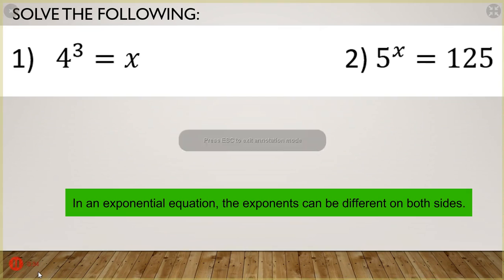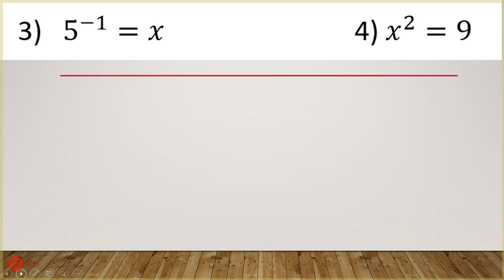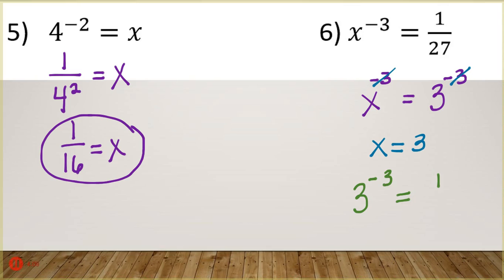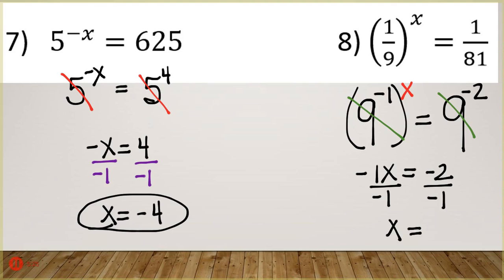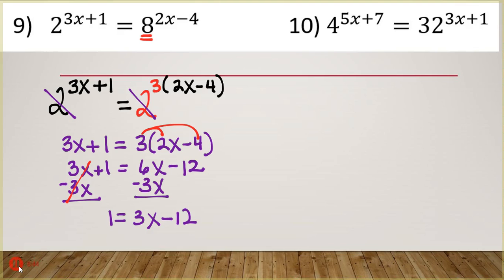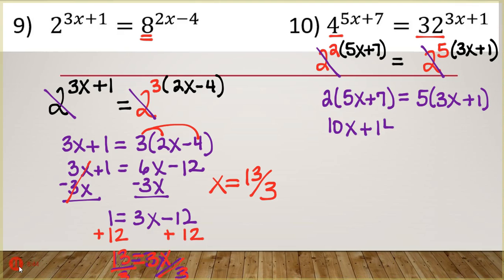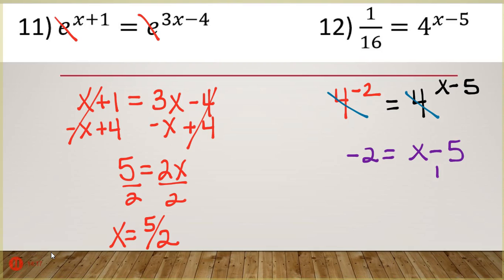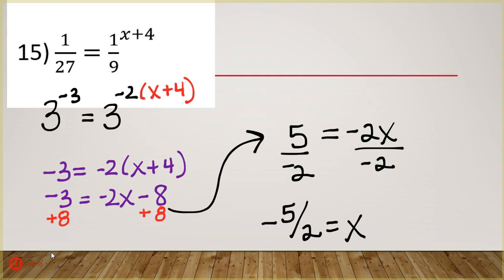5 3 Exponential eq Same base